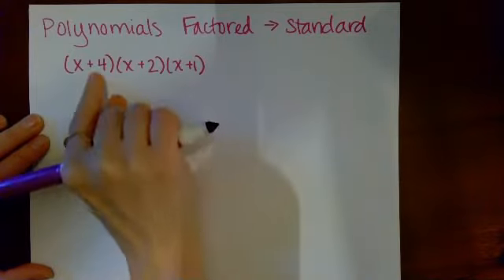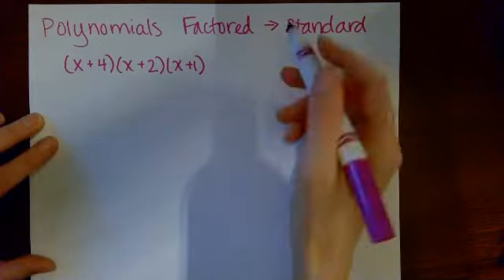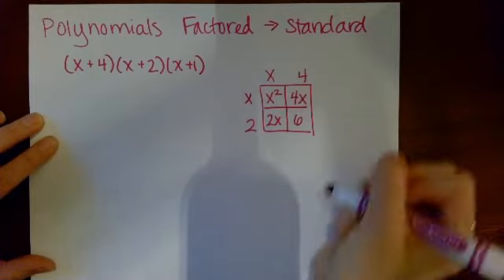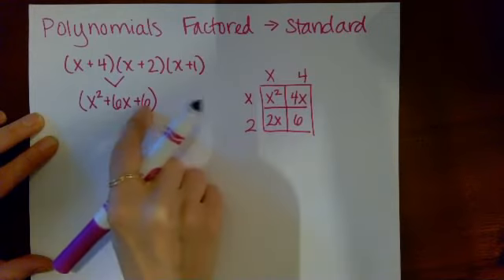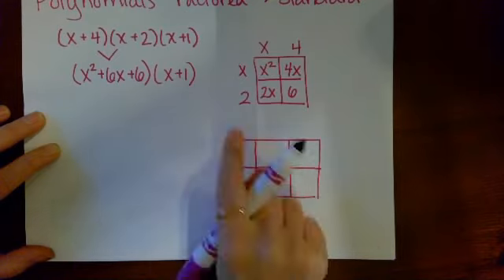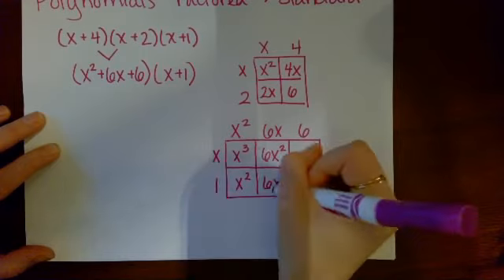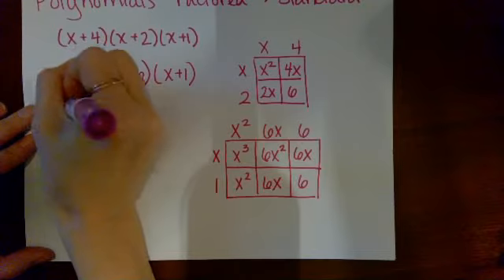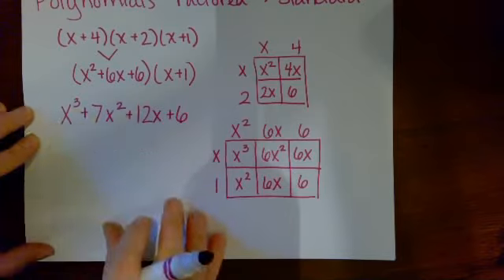Polynomials Factored to Standard - Example 1